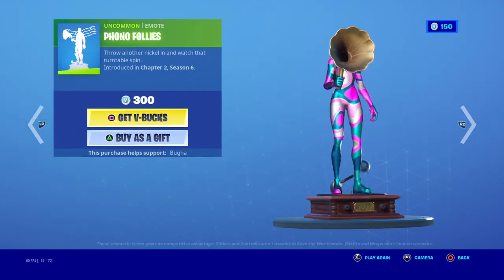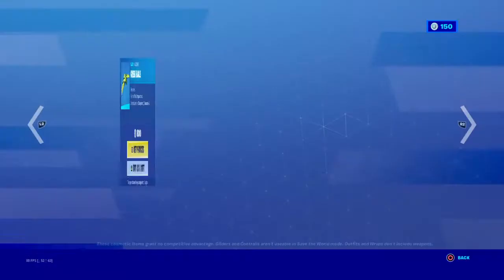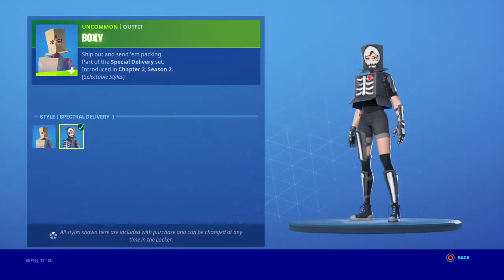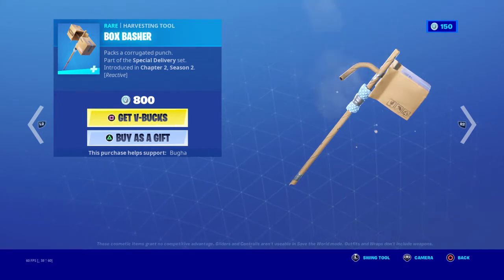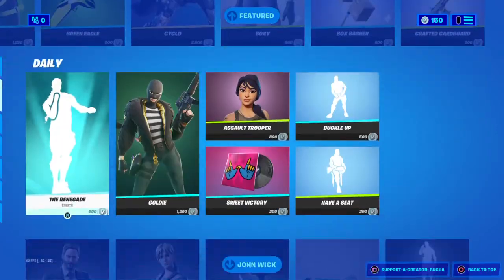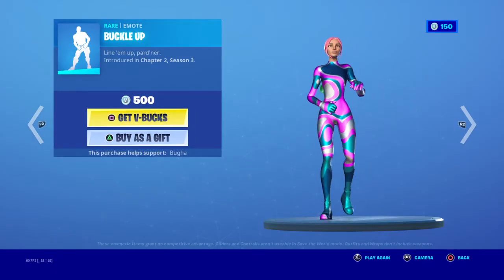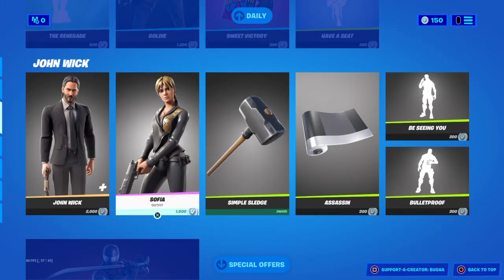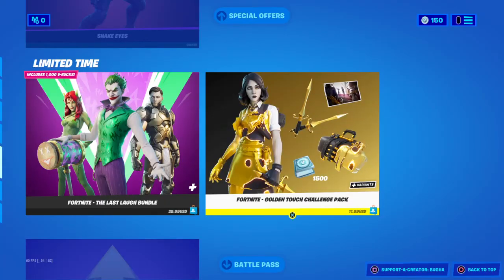Fortnite Item shop, March 23